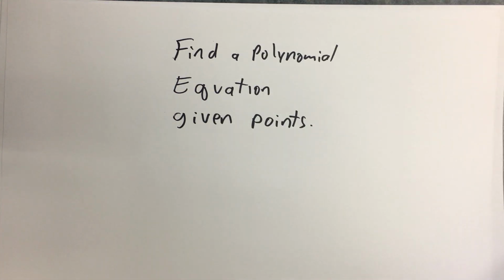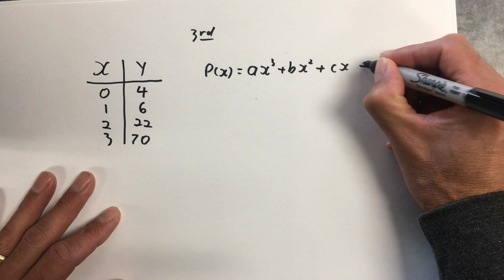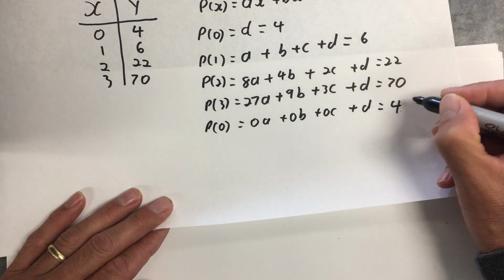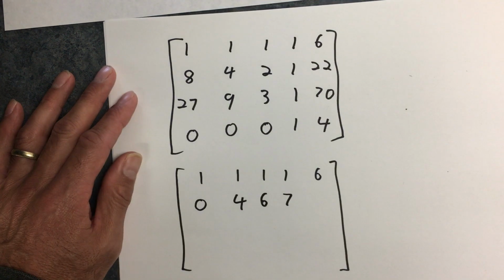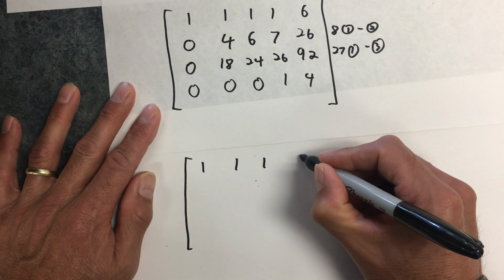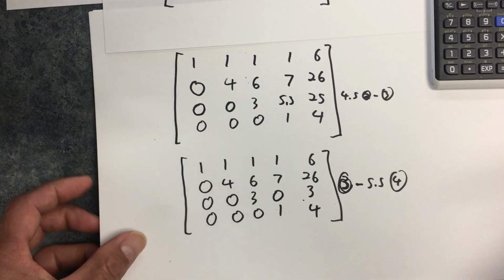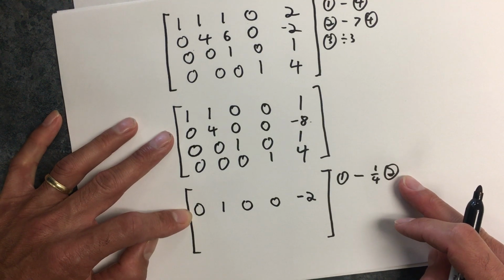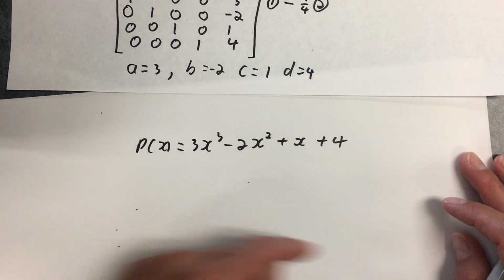Using a Matrix to find a polynomial Equation